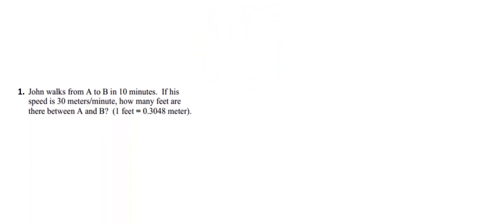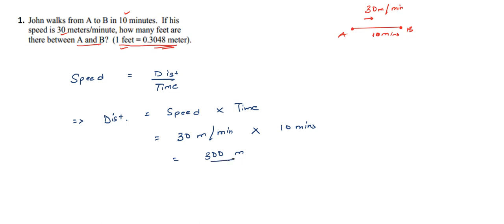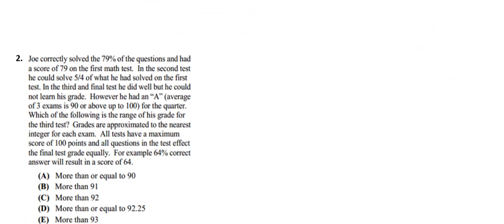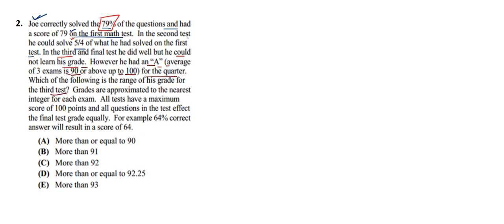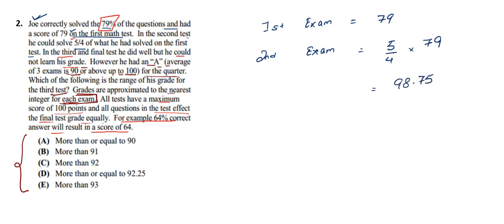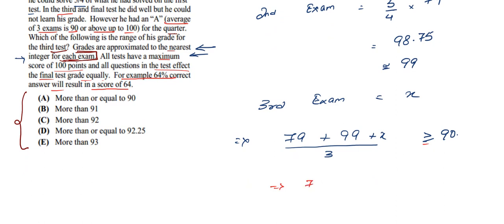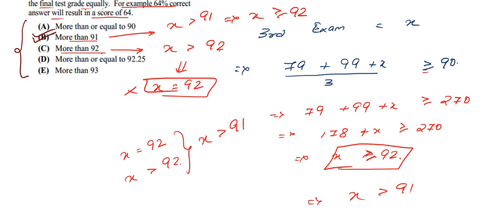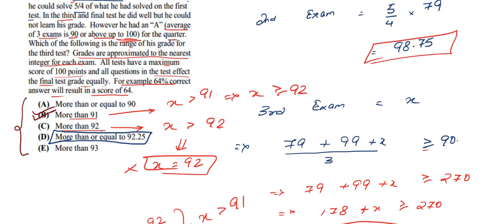SCHOLASTIC APTITUDE TEST(SAT) 3 ONLINE LECTURES,YEAR SOLVE,COMPLETE SOLUTION,STUDY MATERIAL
SAT Fee

Subject
Duration
Subsections
Questions
Score Range
Math

80 minutes

200-800

Reading

65 minutes

200-800 (combined with Writing section)

35 minutes

200-800 (combined with Reading section)

Essay (optional)

50 minutes

not scored

Total

3 hours (with optional 50 minutes)

154 questions

1600